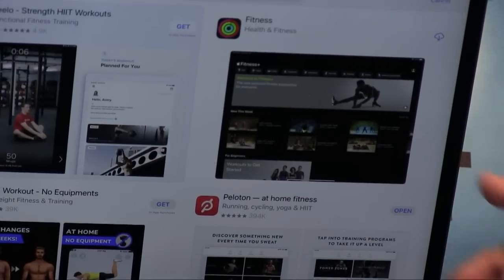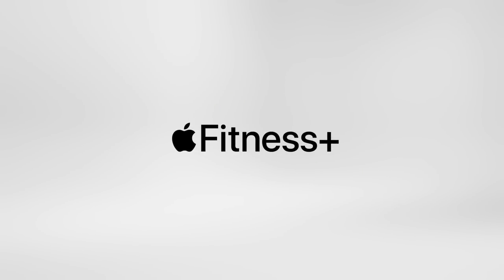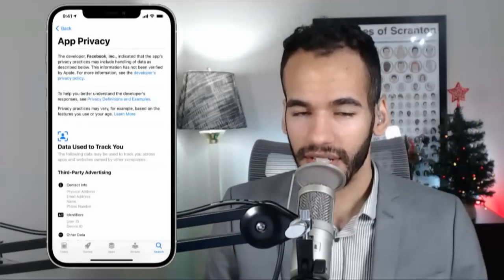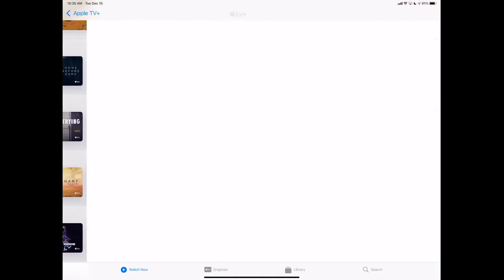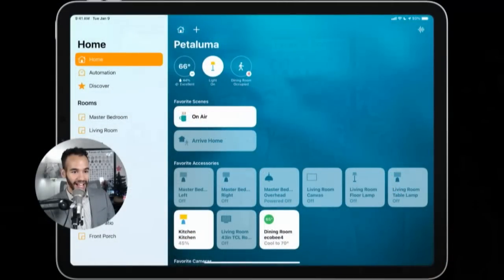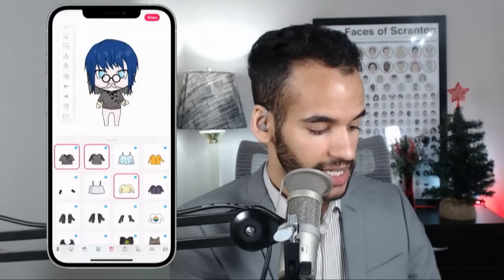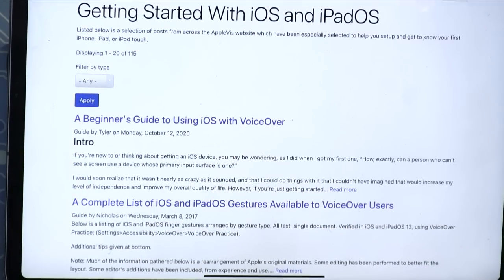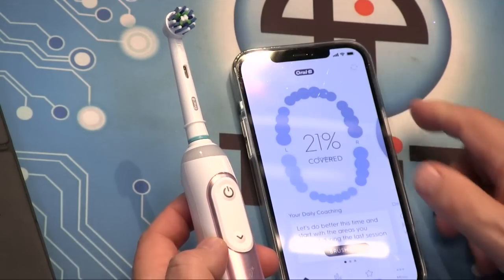iOS 14.3 & Apple Fitness+ - Apple ProRES photography, iOS 14.3 updates, Fitness+ first look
Leo and Mikah share the latest updates to iOS 14, including ProRAW photography, Apple Fitness+, App Clip codes, and more.

•  Apple Fitness+: The next era of fitness is here, and everyone’s invited
•  Apple Fitness+ curated equipment page
•  You cannot AirPlay Apple Fitness+ to your Smart TV
•  iPad Fitness app
•  AppleVis
•  News: Apple releases iOS 14.3, watchOS 7.2, and an update for the HomePod. App Clip codes are now available to developers. Apps must now include "App Privacy" labels.
•  Listener feedback: Notification interruptions, switching from Android to iOS and making use of accessible Siri Shortcuts, and a "really hot" iPhone 11.
•  Mikah's App Cap: Keep It
•  Leo's App Cap(s): reMarkable Companion, Beautyrest Sleeptracker, Oral-B Genius

Hosts: Leo Laporte, Mikah Sargent
iOS Today episode 529